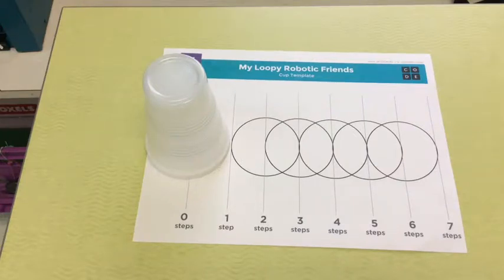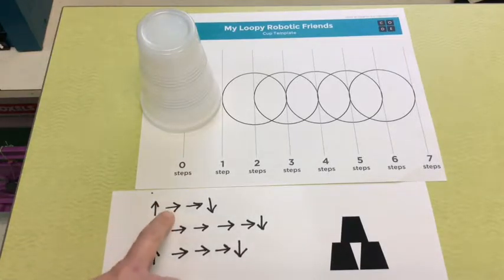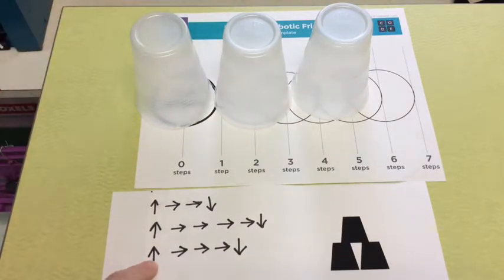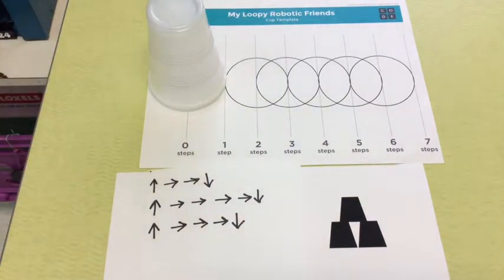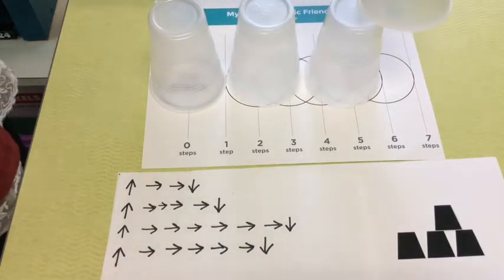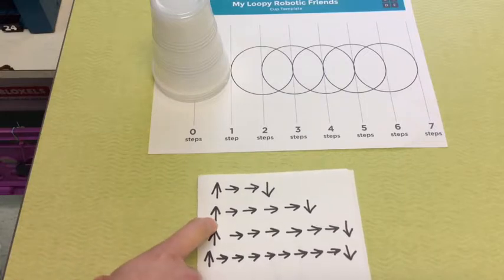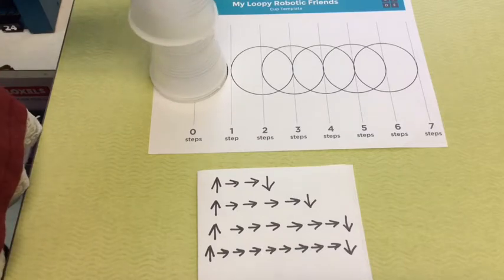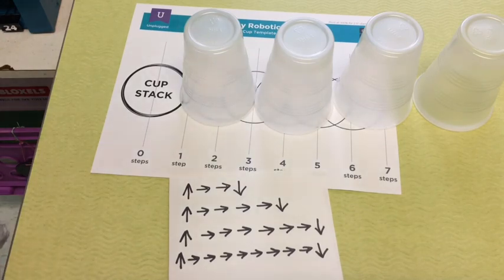My Robotic Friends Code.org Lesson